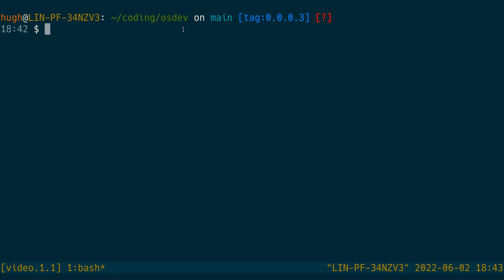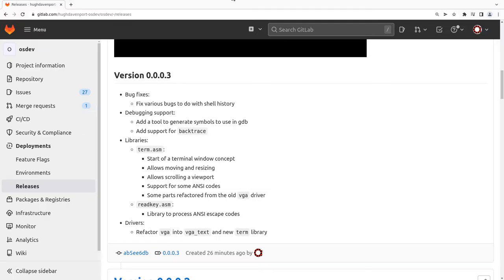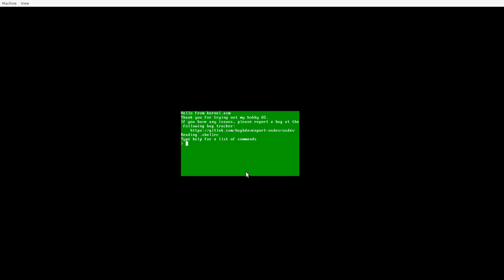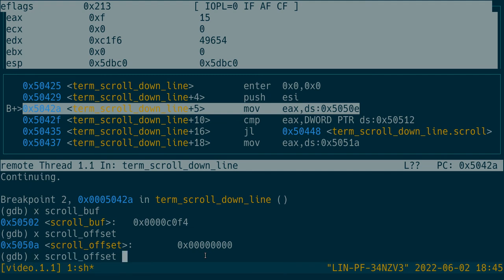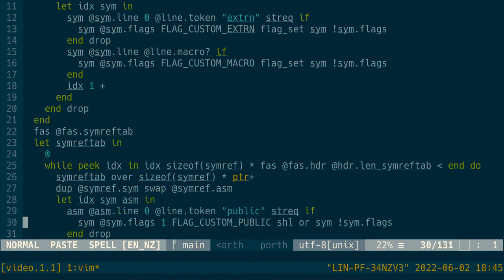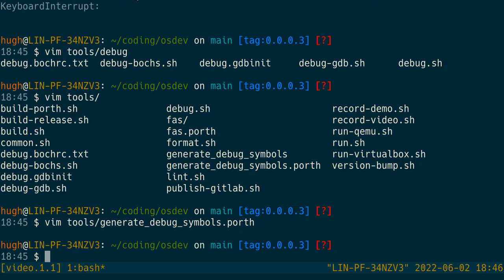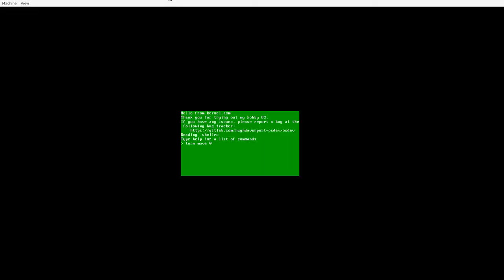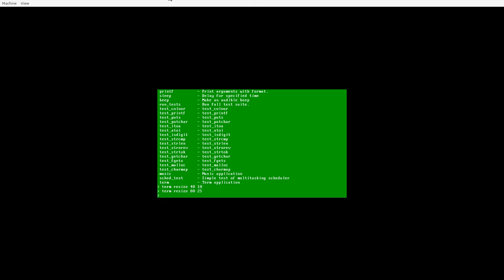Release video - Version 0.0.0.3 - osdev #15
New features include:

*   Basic window features (move/resize) via `term` command
*   `readkey` library which processes escape codes
*   Basic `backtrace` functionality
*   Tooling to produce debug symbols
*   Refactored VGA driver